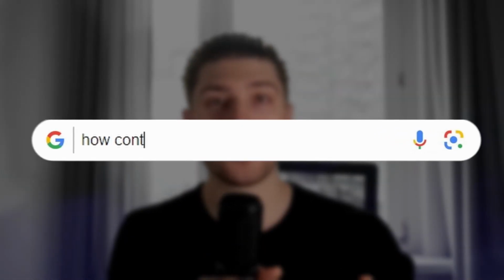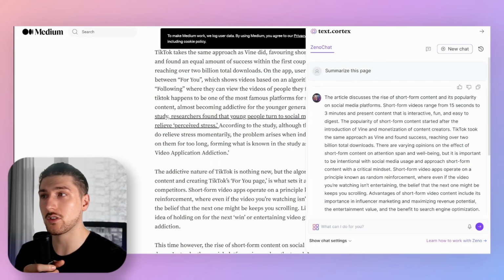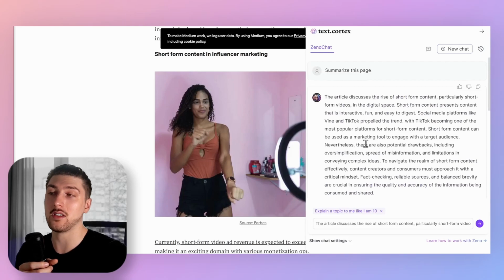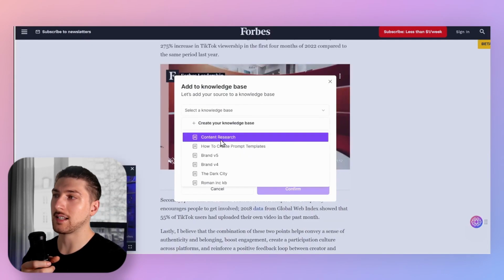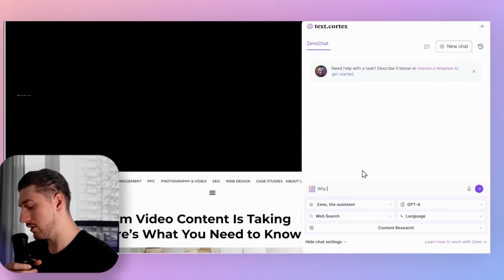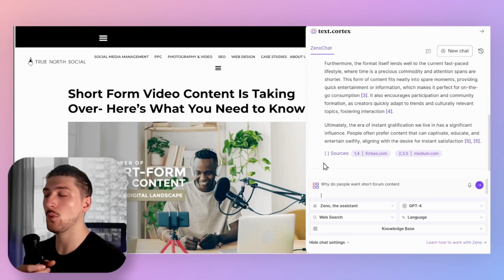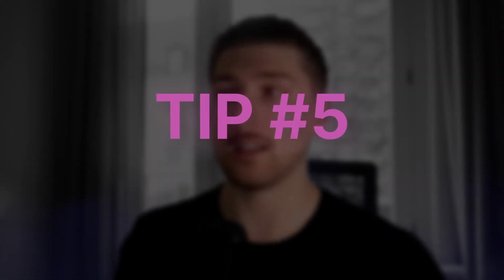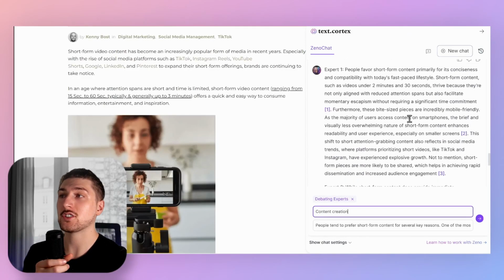5 tips to ACTUALLY use AI tools for research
Discover 5 game-changing tips to level up your research using AI ! Learn how to leverage the TextCortex Chrome extension to summarize web pages, talk to your research and other various AI techniques.

00:00 - Intro
00:17 - Summarize web pages
00:35 - Simplify Research
01:17 -Talk To Your Research
02:36 - AI Integrations
03:24 - AI Brainstorm
04:00 - Outro